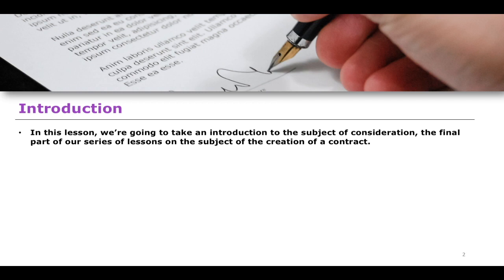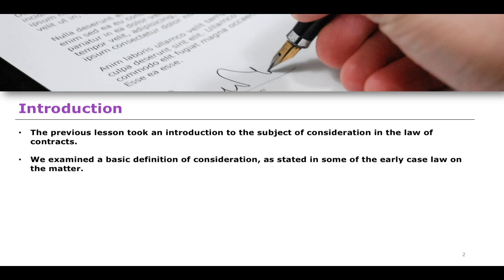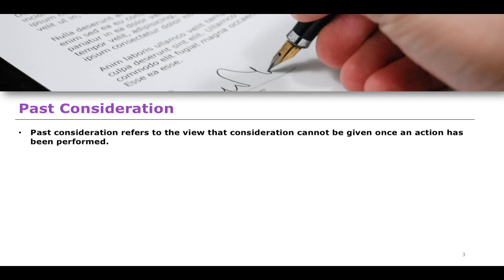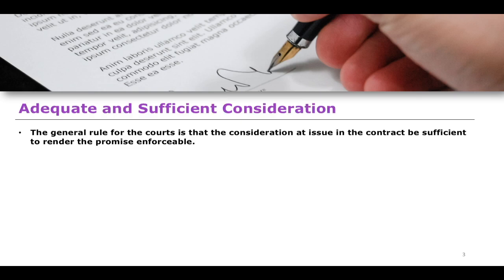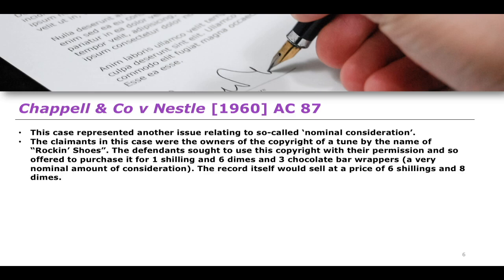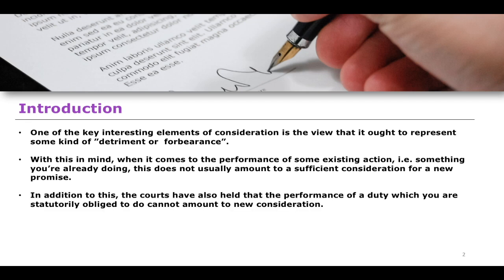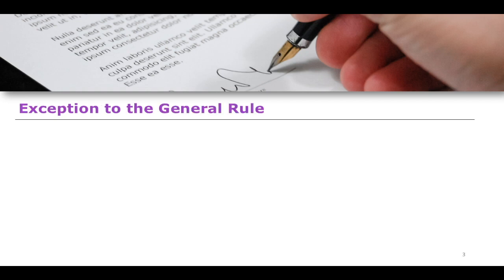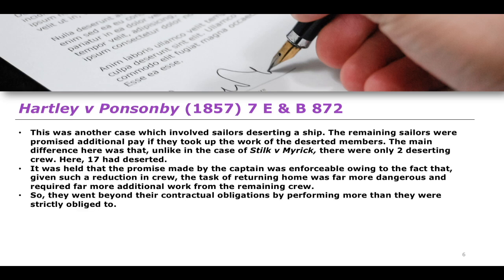Consideration | Contract Law | Full Lecture